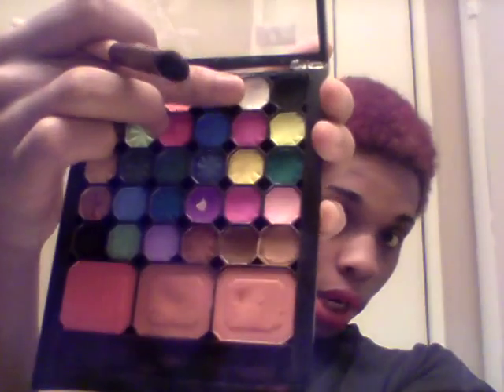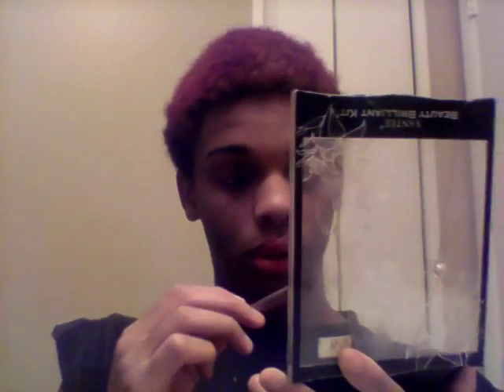nyotengu makeup tutorial (dead or alive 5)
hope you enjoy watching this since this is my first makeup tutorial. and my apology bout the video being hella long